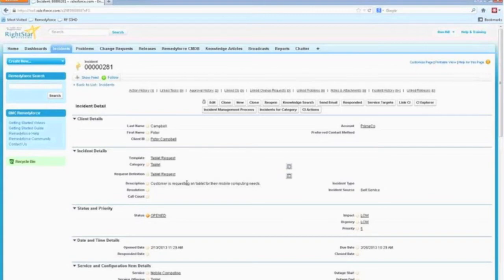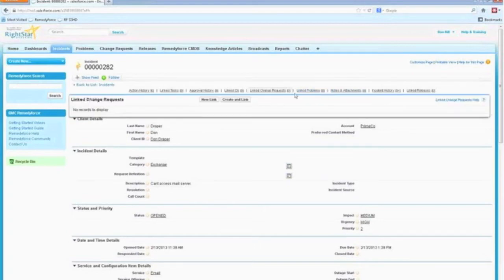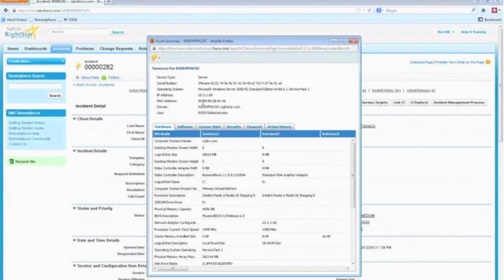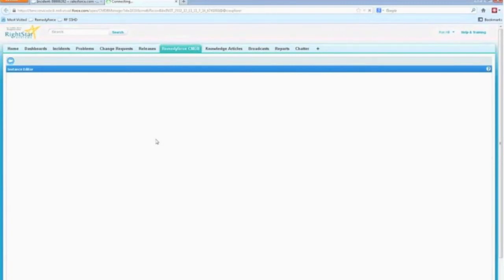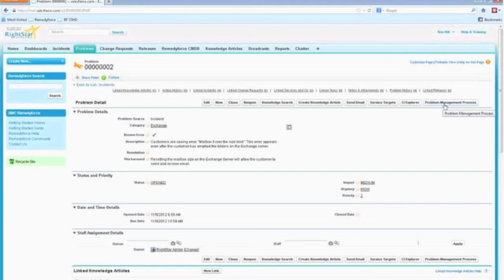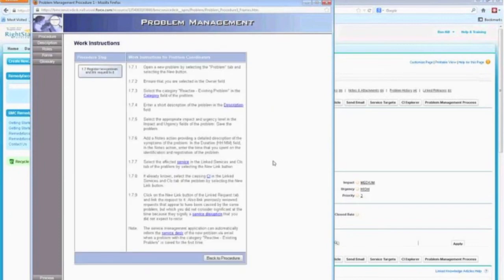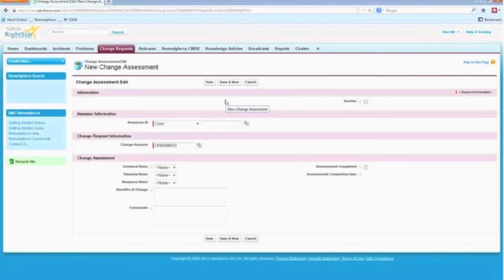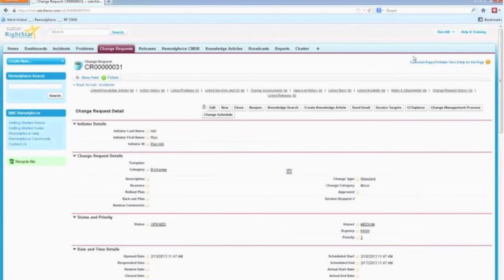Explore BMC Remedyforce Winter 13 Webinar, PART 3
A live RightStar webinar recorded on February 13, 2013 and presented by Ron Hill